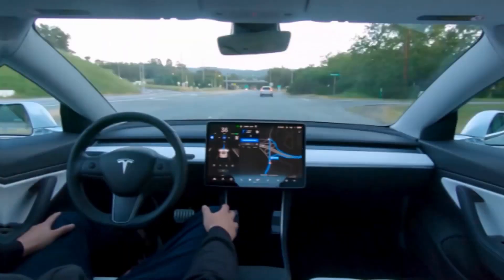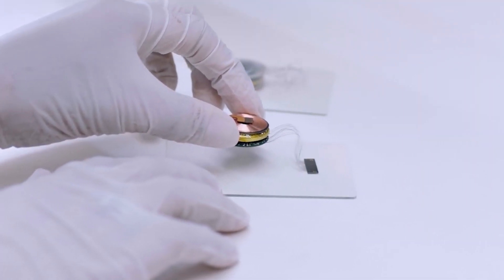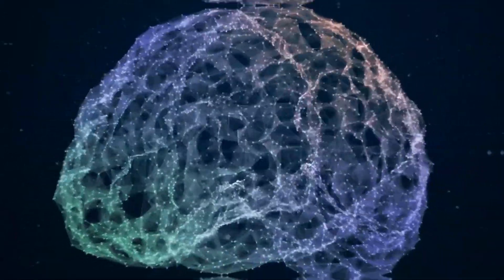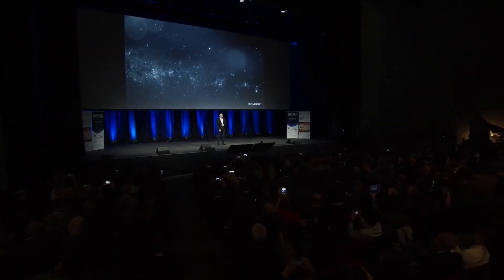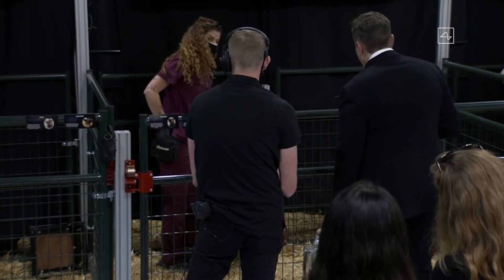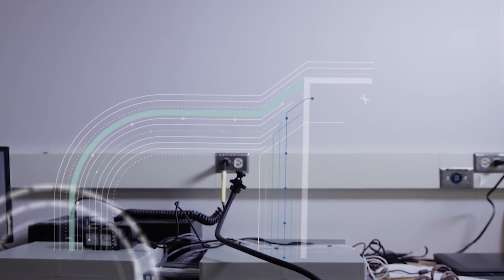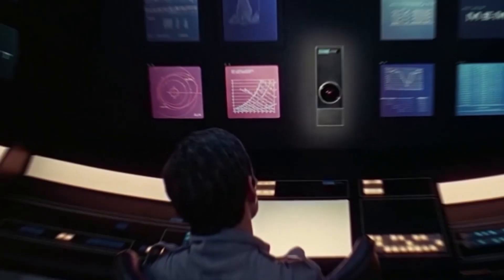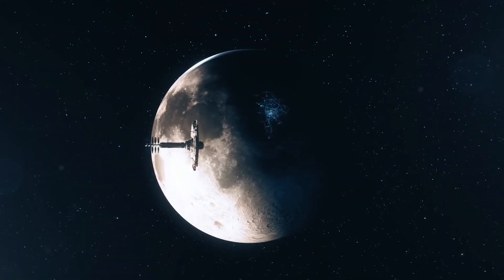Why Neuralink Will Change Humanity Forever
One of Elon Musks most controversial projects is Neuralink, there are many who think he is taking it too far and messing with nature. In todays video we will take a deep look into how Elon plans to merge humans with AI utilizing implantable brain chips!

When we talk about the greatest entrepreneurs of all time, the name of Elon Musk shines right through as someone who has made a massive impact on several industries. He is changing the way we travel with Tesla. He is taking humans to Space with his company SpaceX to make sure that humans finally become a multi-planetary species. He is digging tunnels with the boring company to change the layout of entire cities. And he is building the hyperloop to reduce travel time dramatically. All of these projects are quite impressive, but none comes close to this one project that aims to change everything about humans.

Yes... we are talking about Neuralink. While it aims to resolve various brain related health issues in the beginning, the company is keen on creating human cyborgs in the long run and give humans some of the most incredible powers that one can imagine. In the short term Neuralink may only be used for reducing suffering by getting rid of various brain related disorders and diseases. However, in the long run, Neuralink promises to turn humans into cyborgs.

So what exactly is Neuralink and why is it so important? Well, Neuralink is a neuro-technology company that Elon Musk founded with the purpose of developing implantable brain-machine interfaces. The company was founded in 2016 and has its headquarters in San Francisco. It employs some of the most brilliant scientists, doctors, electrical engineers, and surgeons working to produce a brain chip that would attach to human brain. The aim is to improve the performance of the human brain, eliminate various brain related diseases including paraplegia, blindness, and mental health conditions like depression, anxiety, and addiction. But, this will just be the beginning.

Such a technology will ultimately lead to humans being able to control devices with their thinking, gaining super intelligence, super human vision, and it may even give the ability to download your entire brain on to a computer which later you can upload onto a new body or even a robot. This may sound like science fiction, but it now seems totally possible and Neuralink plans to make it a reality.